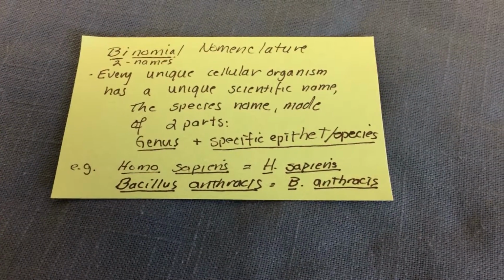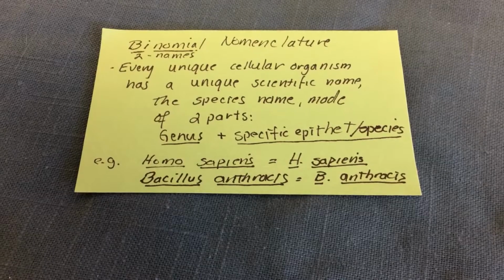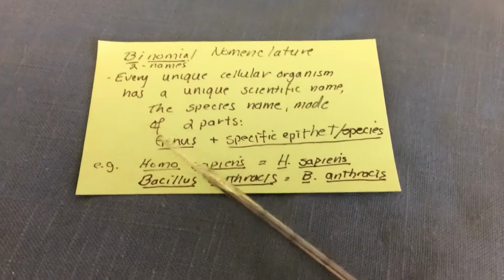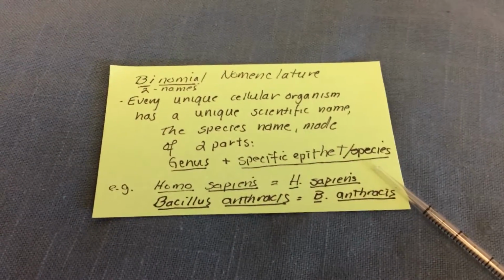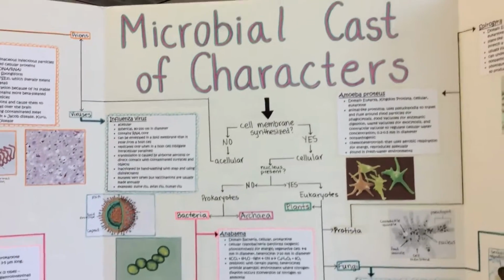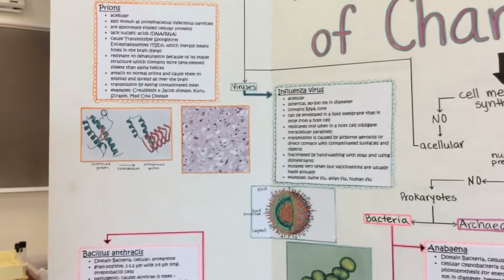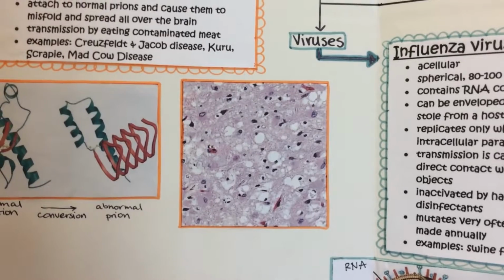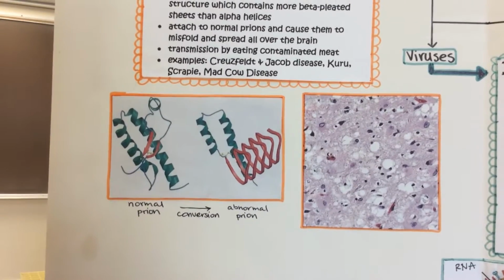Bio 440 Lab: Chapter 6 (Part II) Cast of Characters - Acellular Microbes: Prions & Viruse